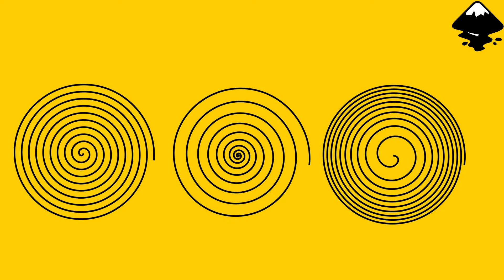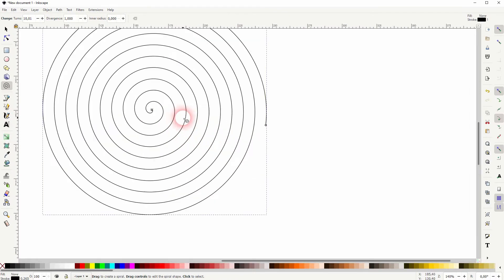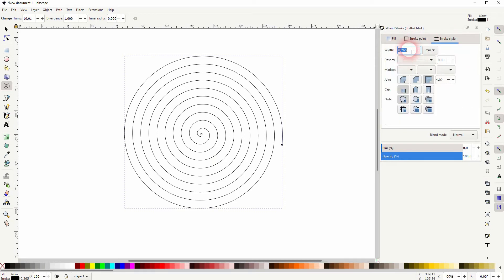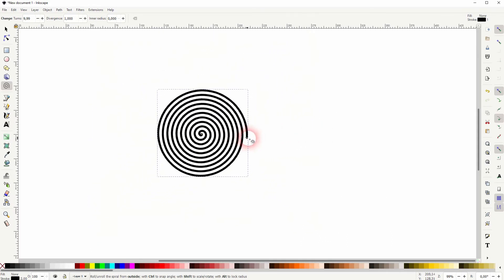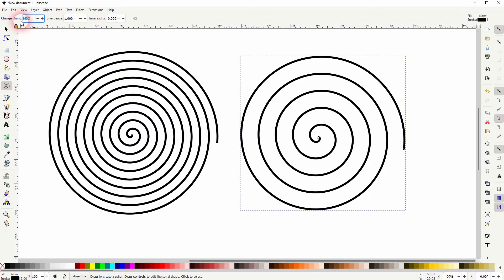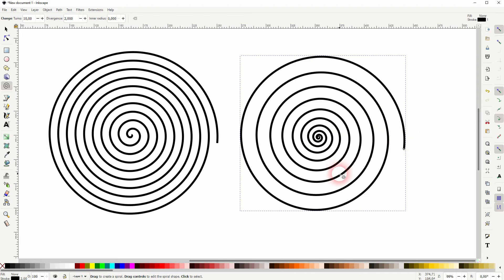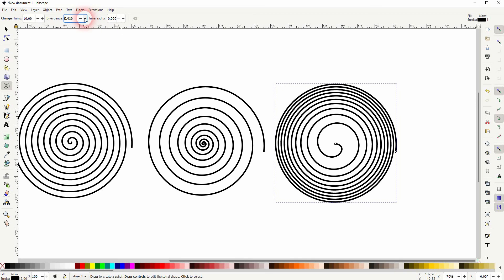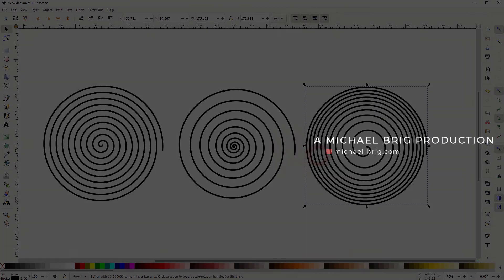How to create spirals in Inkscape - Inkscape Tutorial 010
In this tutorial I'll show you how to create Spirals in Inkscape.